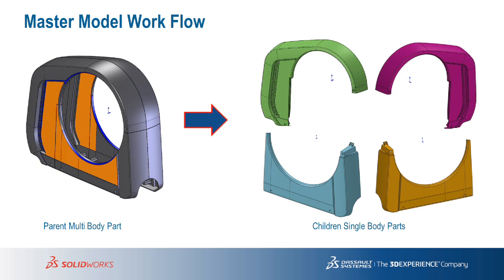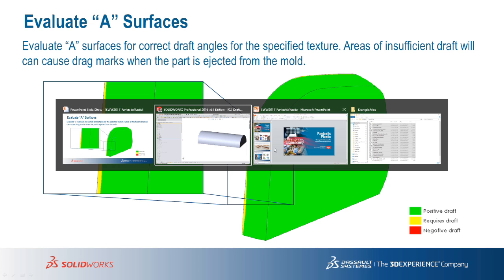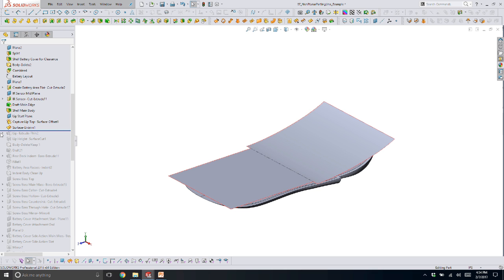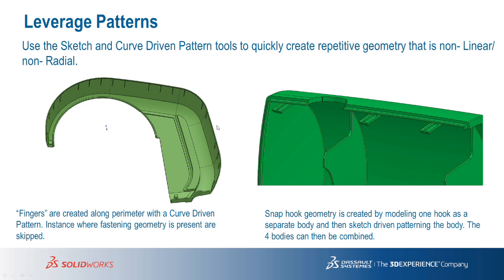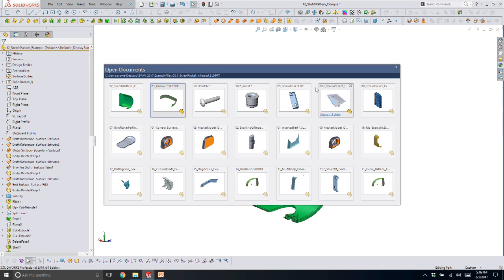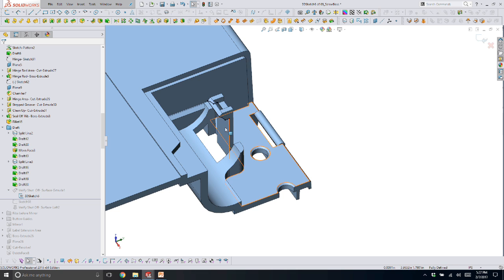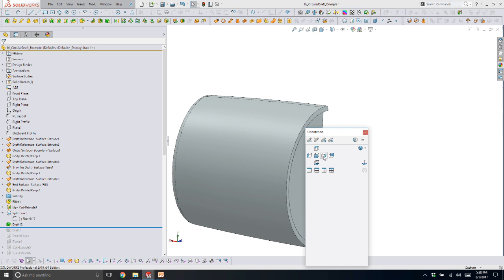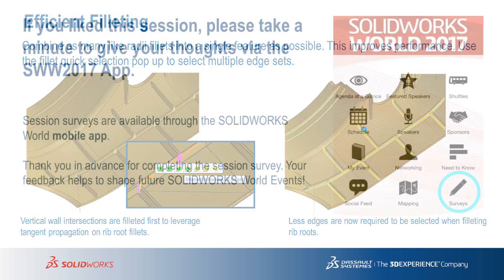SOLIDWORKS World 2017 | Fantastic Plastic: Strategies & Techniques for Injection Molded Part Design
SolidWorks has a plethora of tools for designing and modeling injection molded plastic parts. This presentation will cover workflow and modeling strategies that will help you quickly and efficiently transform conceptual design models into manufacturable plastic part designs.

This presentation covers design requirements for injection molded parts, master model workflows, ways to draft geometry, screw boss and rib design tips and tricks, leveraging patterns to speed up design tasks and using surface/ multibody techniques to quickly add required details to plastic parts.

Presented at SolidWorks World 2017 in Los Angeles, California. Examples files and presentation PDF can be found here: